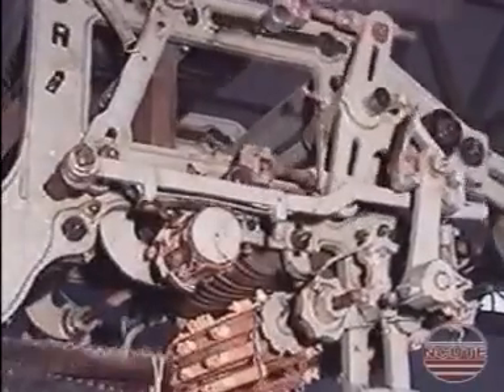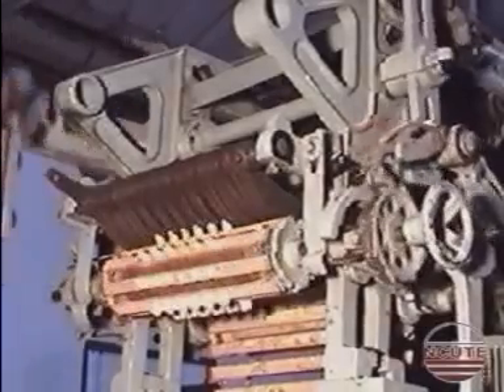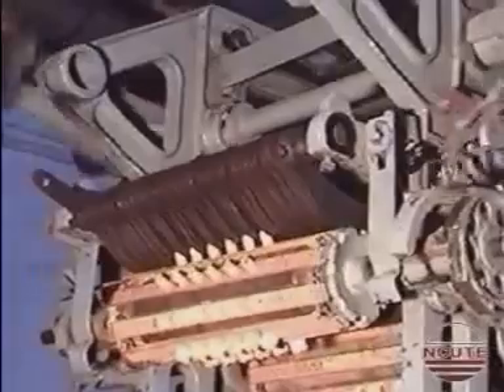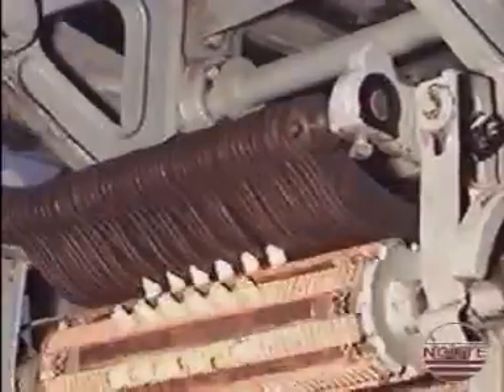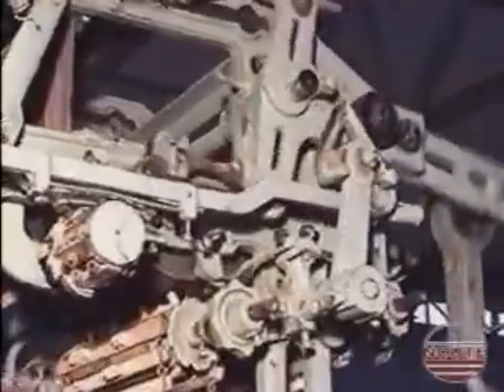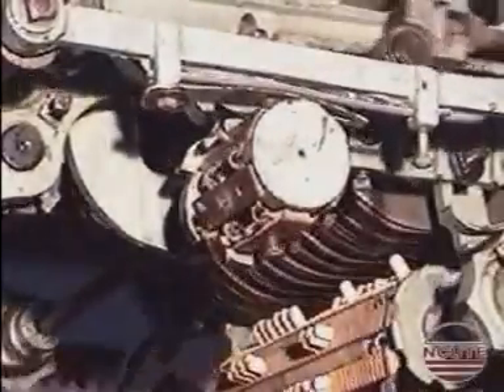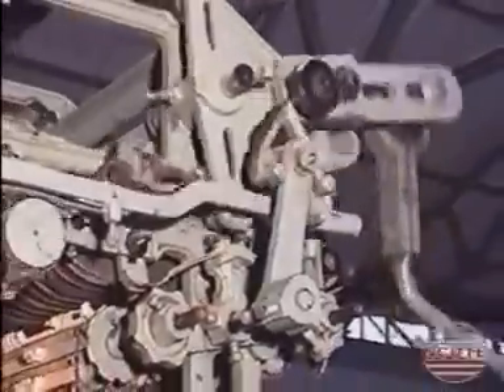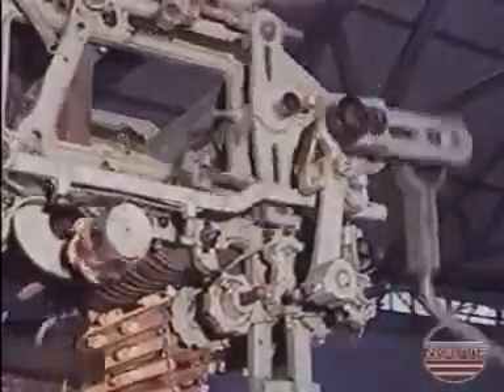crossborder dobby mpg 360p